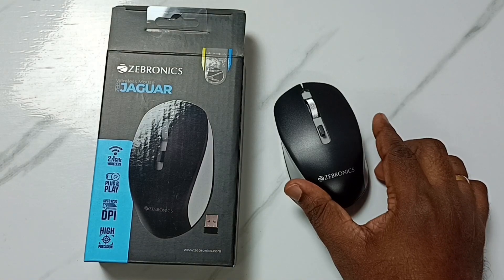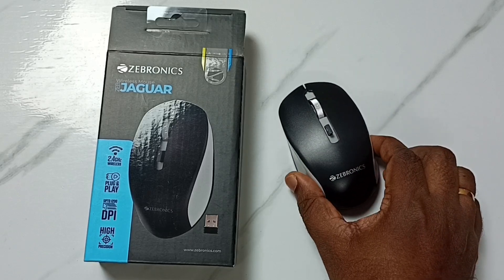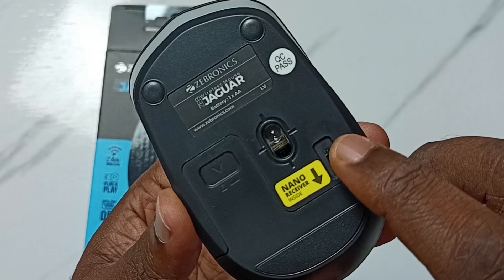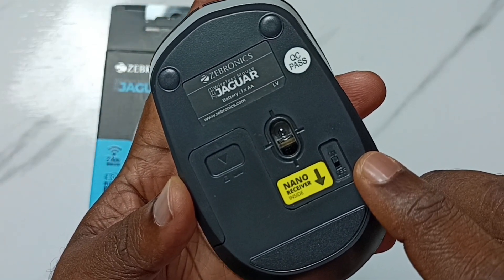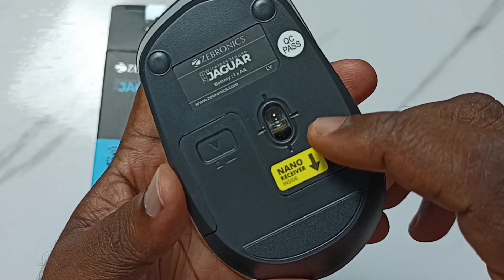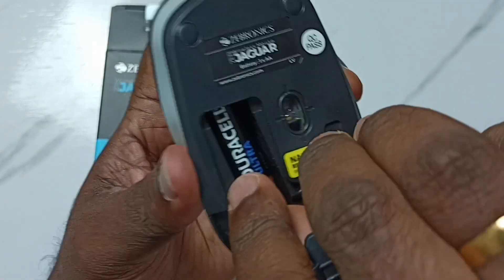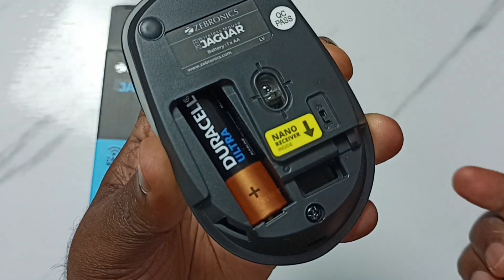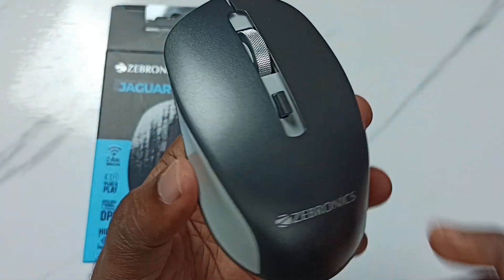How to Fix Mouse Not Working Problem of ZEBRONICS ZEB-JAGUAR Wireless Mouse | Repair,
ZEBRONICS ZEB-JAGUAR Wireless Mouse, 2.4GHz with USB Nano Receiver, High Precision Optical Tracking, 4 Buttons, Plug & Play, Ambidextrous, for PC/Mac/Laptop, Black+Grey